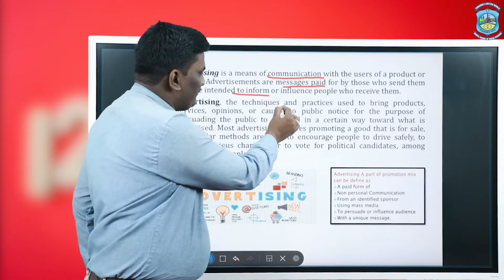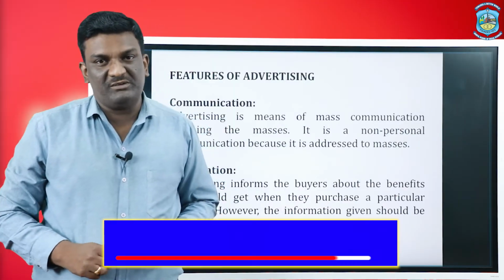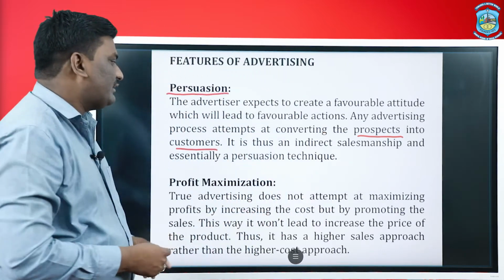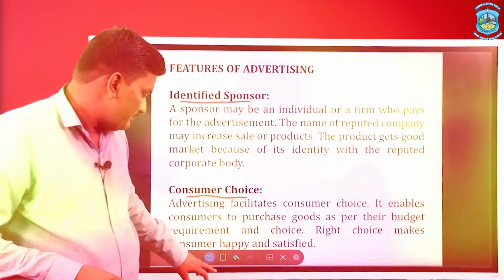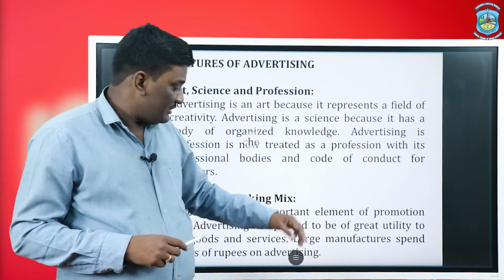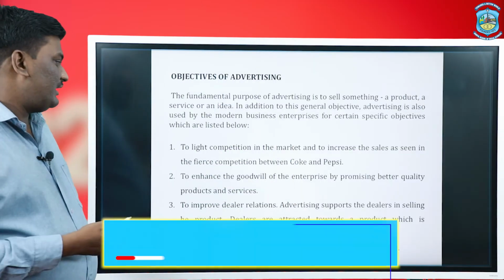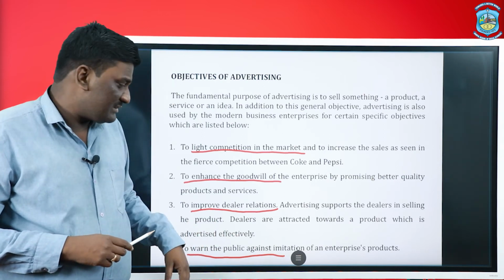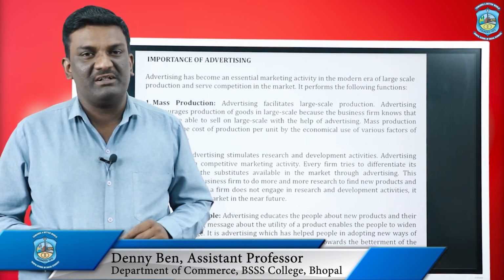SUBJECT - ADVERTISING, TOPIC - CONCEPT OF ADVERTISING